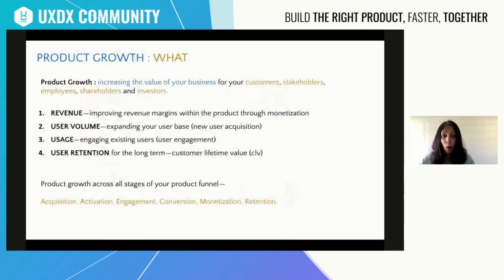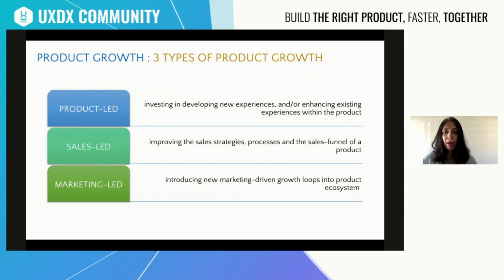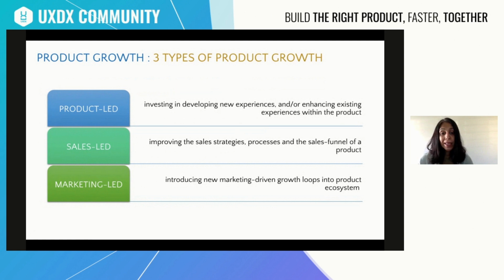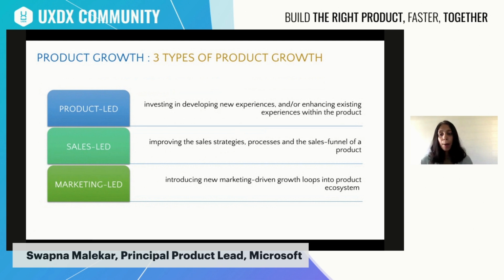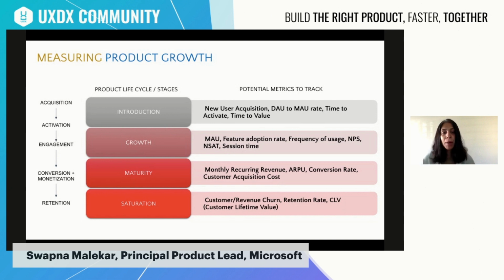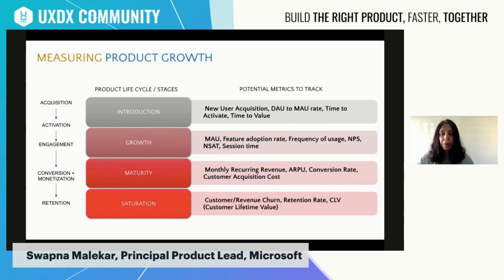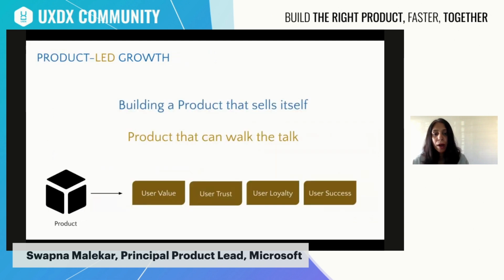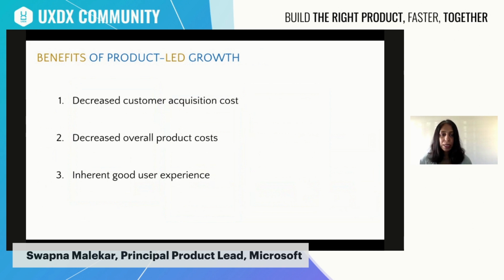Product Growth Through User Engagement, Partnerships & Monetization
Swapna Malekar, Principal Product Lead, Microsoft

Finding the right product-market fit is like baking a fantastic cake; creating an excellent growth flywheel is the chocolate ganache on top!

Growing a product with an existing audience, and then expanding that market to other user cohorts and geographies, or even creating a new product category altogether can entail a dovetail of different strategies. How do you navigate balancing user engagement and the need to monetize user value? How do you expand using the build, buy, partner approach? How do you tap into new areas of monetization by leveraging and solving existing user challenges.

This talk will focus on growth hacking a product through increasing user engagement (user volume on the platform), partnering with teams or companies with similar synergies (bringing new cross-sectional customers onto the platform) and creating monetization opportunities with existing customers.